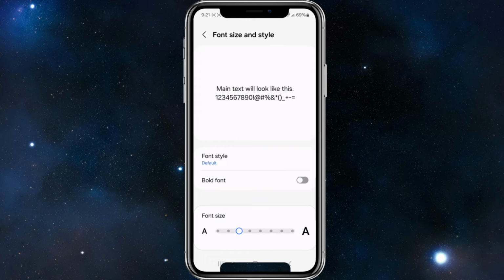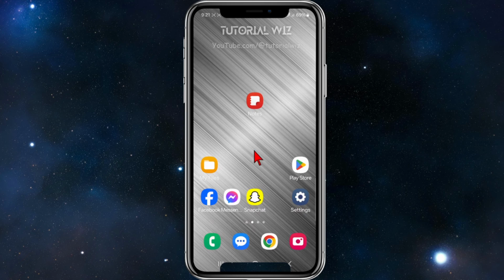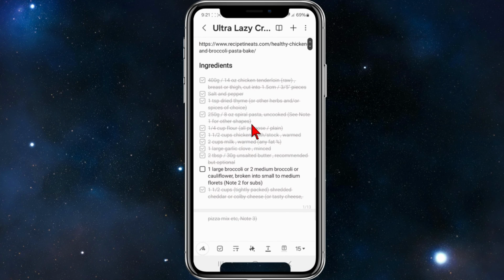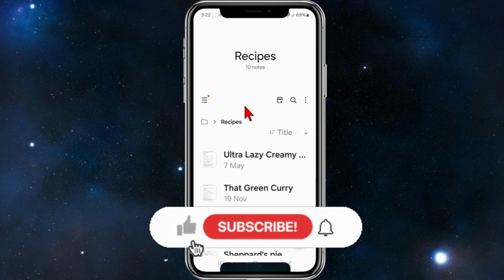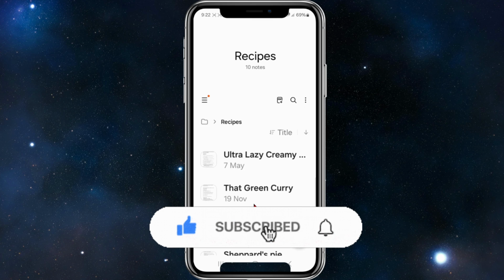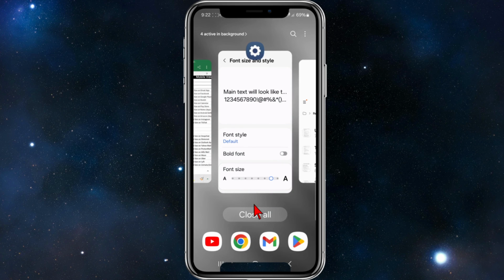How to Increase Font Size on Notes (App)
Having trouble reading text in the Notes app? This tutorial will guide you step by step on how to increase the font size for a better viewing experience. Learn how to adjust your device settings to make text larger and more readable in the Notes app. Follow along and enhance your Notes experience today!